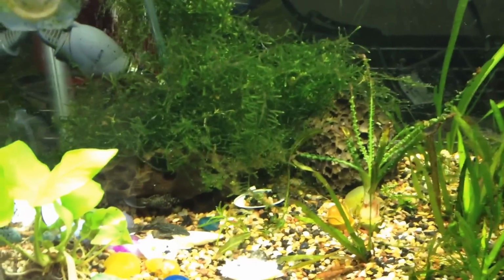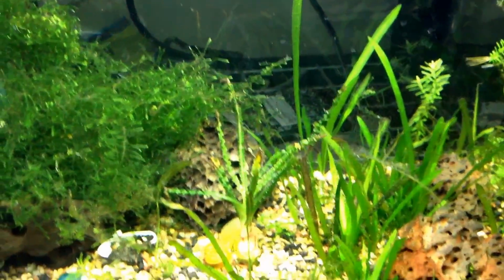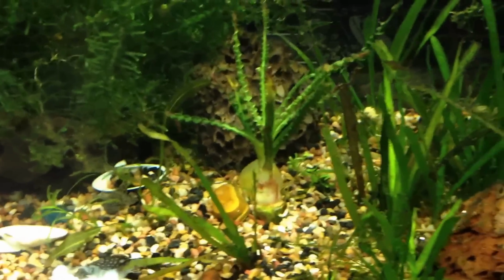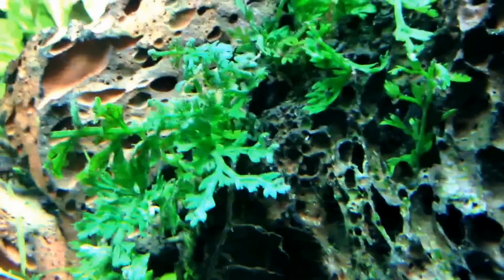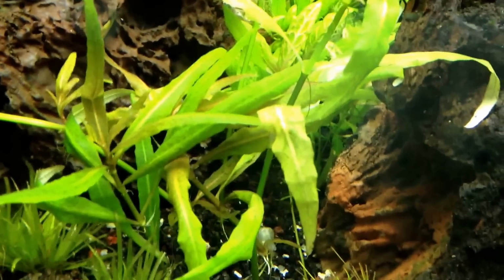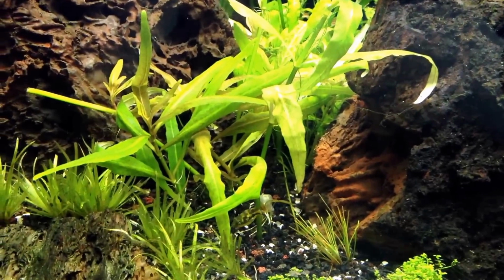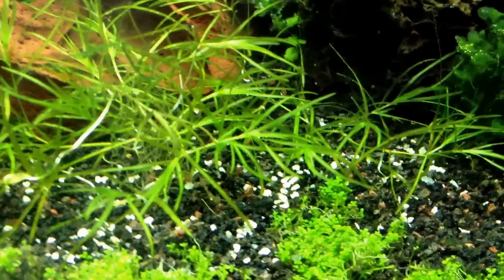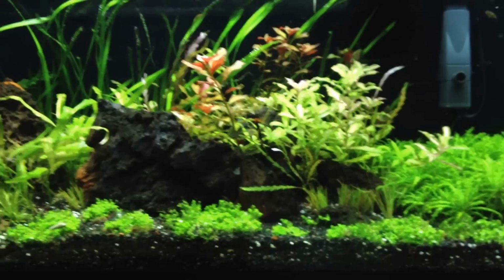New Plants in the 50L Subscriber planted tank!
I've grown very very fast in this community, and, I am humbled and very thankful for every single one of you! Thank you so so much!

Check out the best fish keeping community by going like the page, and have fun talking fish with other hobbyist passionate about this great hobby!

Have some filters, heaters, and other aquarium stuff you do not use and would like to sell? Or maybe you breed fish and are looking for a place to sell some of the fry? Come check out like the page and post your aquarium supplies or fish up for sale there and meet some other great hobbyist while you're there!

and LIKE the page, too many big things coming this year not to! We are the exclusive bulk dealer of Southern Delight Fish Foods so be sure to put your order in for pounds or bottles and we will get your fish fed and looking gorgeous!

All the members of Team Aquatic Support can be found on YouTube below;

Hope you all enjoyed today's video, be sure to hit the LIKE button and SUBSCRIBE for more fish room and aquatic videos including planted tanks, shrimp tanks, plecos, tropical fish, snails, bichirs, monster fish, cichlids and so much more!

Happy fish keeping! Stay true to the hobby!*